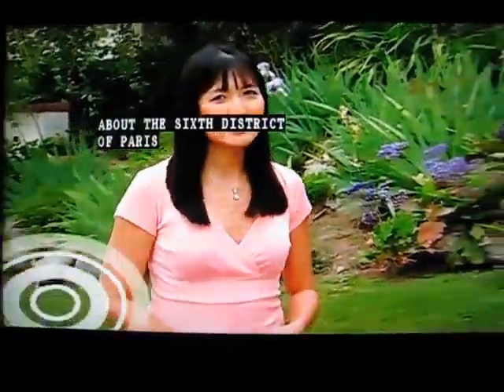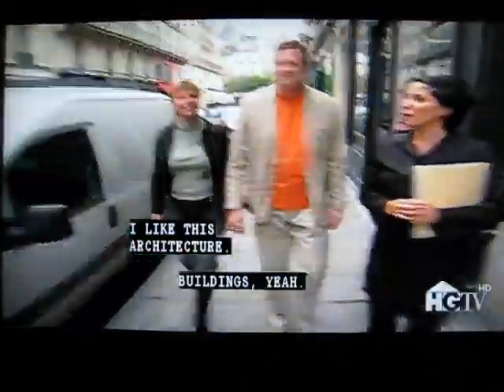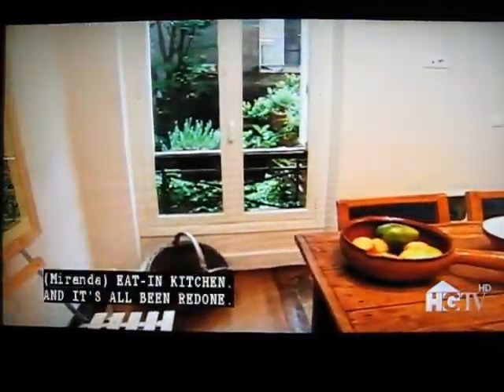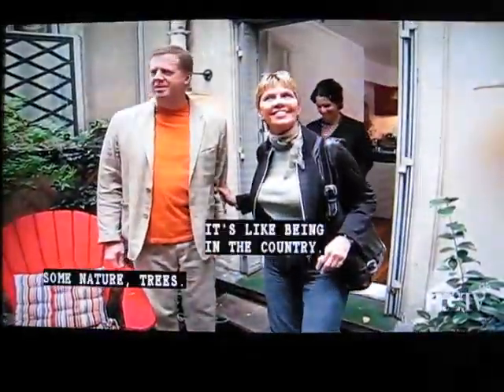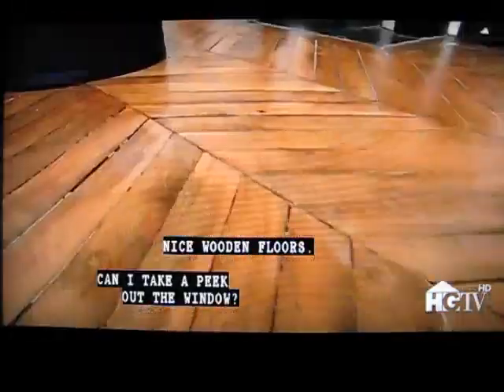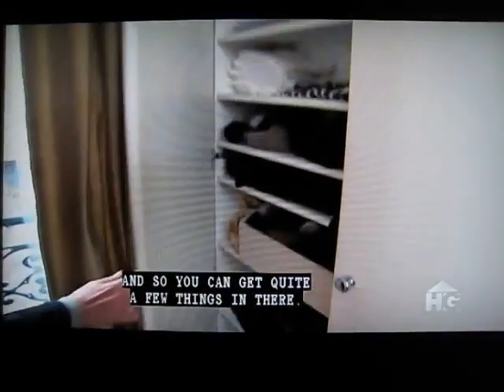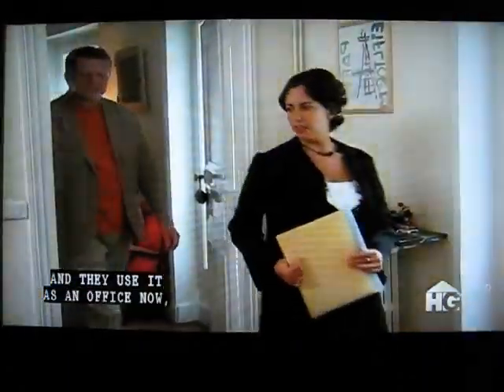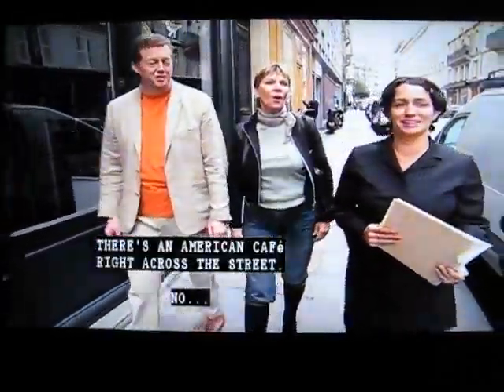TV program 8-2.AVI